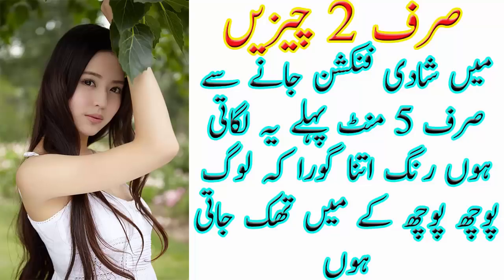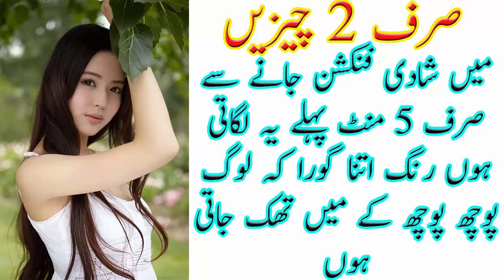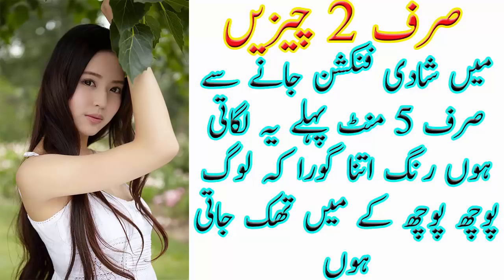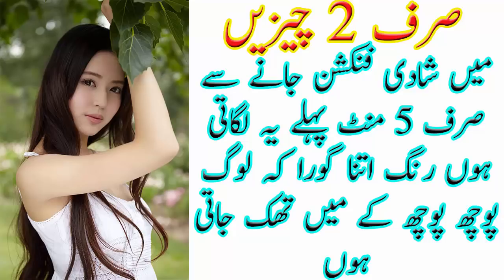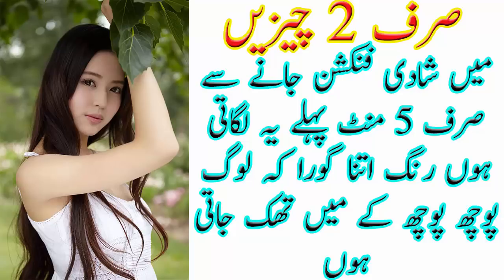Sirf 2 Cheezain Main Shadi Funtion Janay Say Sirf 5 Mint Pehlay Ye Lagati Hon Rang Etna Gora K Log P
Sirf 2 Cheezain Main Shadi Funtion Janay Say Sirf 5 Mint Pehlay Ye Lagati Hon Rang Etna Gora K Log Puch Puch K Main Thak Jati Hon